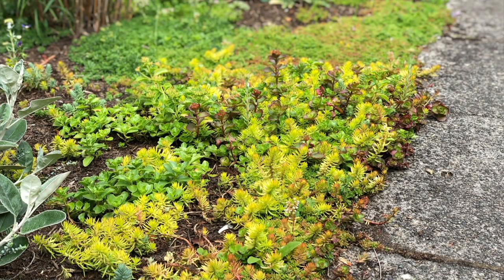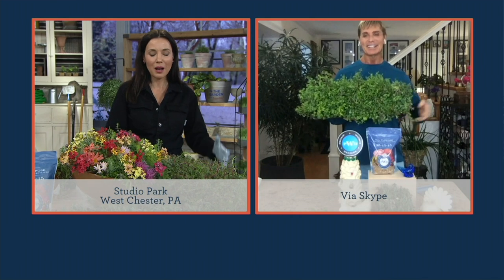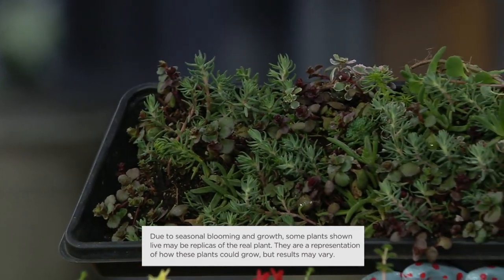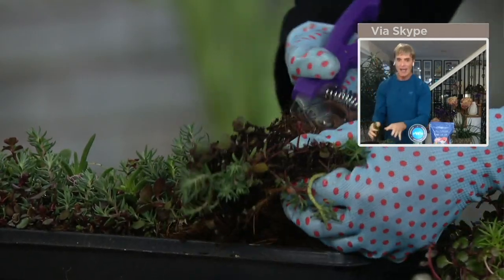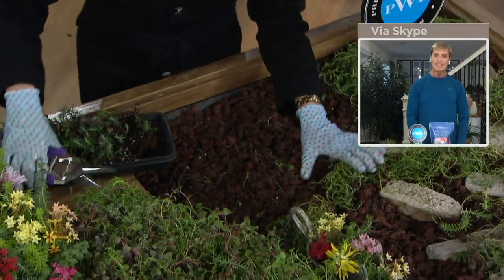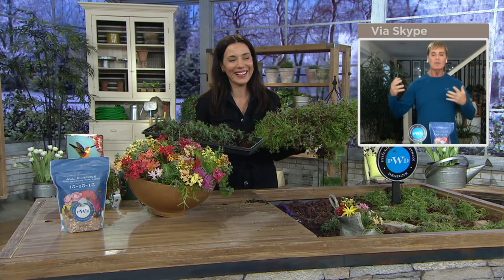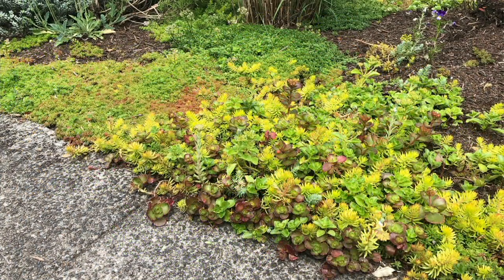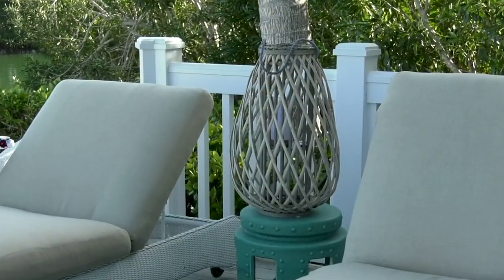Phillip Watson Designs Winter Hardy Cut and Plant Succulent Mat on QVC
Make the most of every inch of your lawn, garden, and walkway with Phillip Watson's Cut and Plant Succulent Sedum Mat. It impresses as groundcover, even in rock gardens! From Phillip Watson Designs.